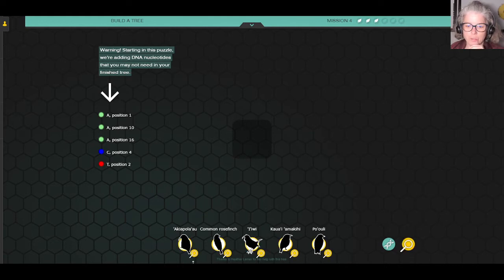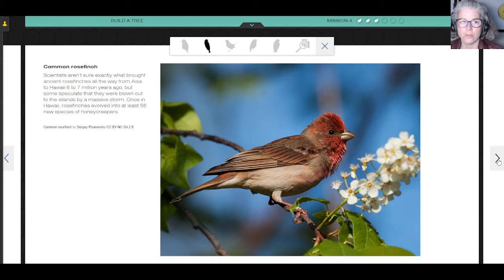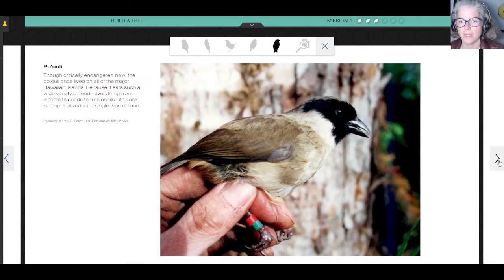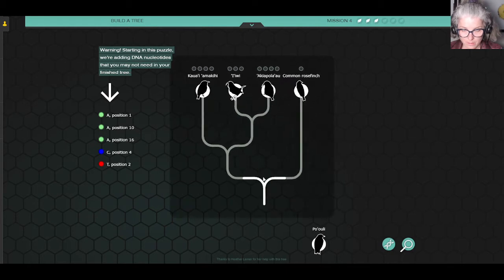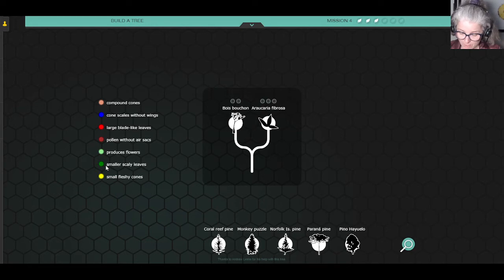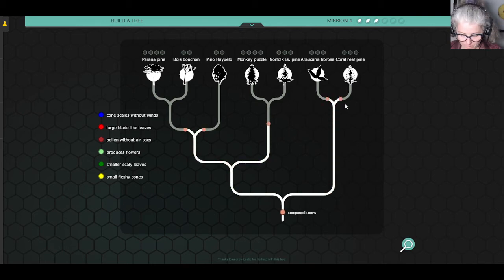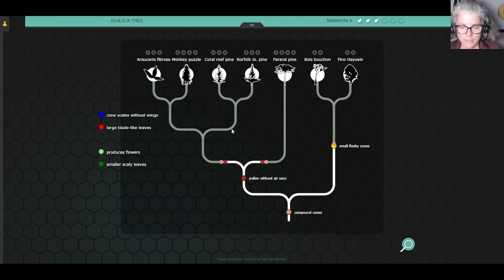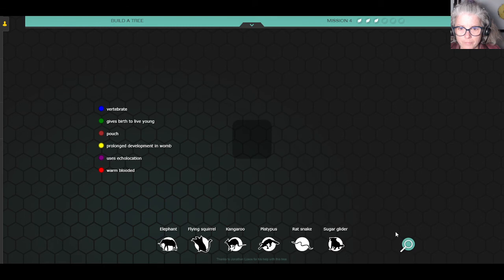Instruction for mission 4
In this video I focus on interactive 1: Hawaii treasure. This section is about bird beaks and how they have adapted to the environment they live in. I have also included a short clip on interactive 2 to help you with that one.